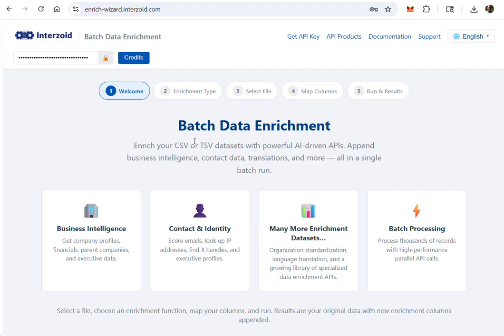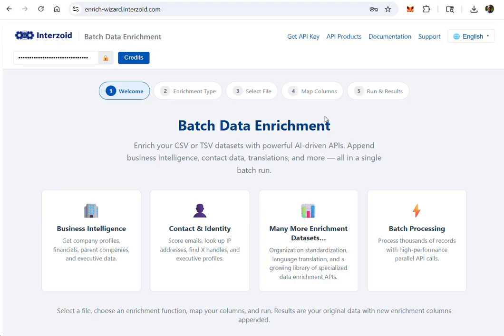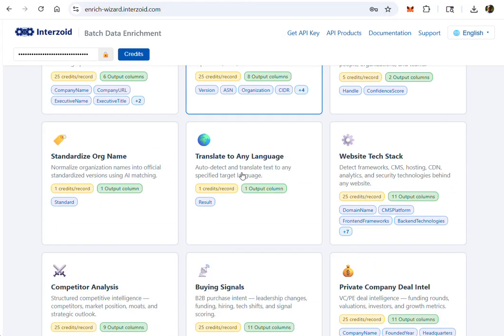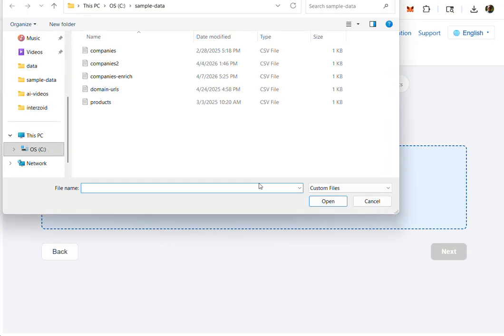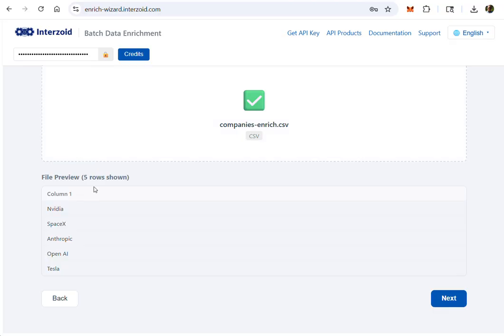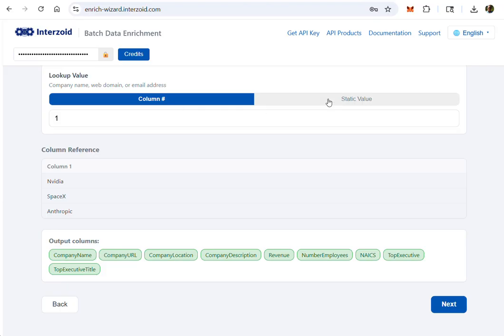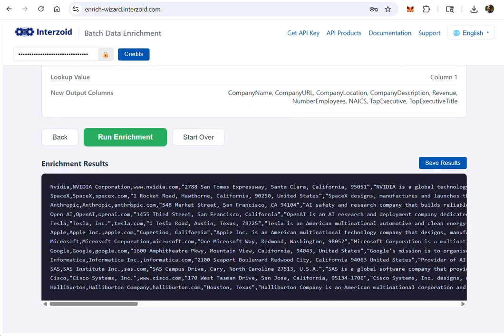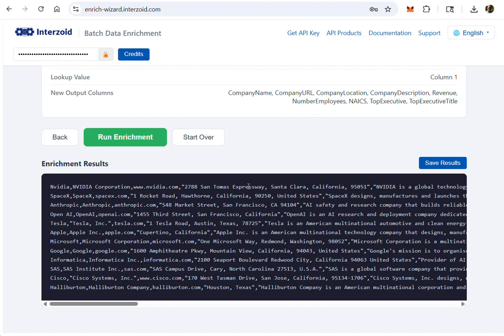Enrich CSV files quickly & easily with Company Intelligence using Interzoid's Data Enrichment Wizard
No-code and in a few easy clicks: append your existing file with new comprehensive business intelligence data by adding columns such as company profile, address, revenue, number of employees, executive data, NAICS codes, and more. Then load it up into Excel, Google Docs, or any other data tool.